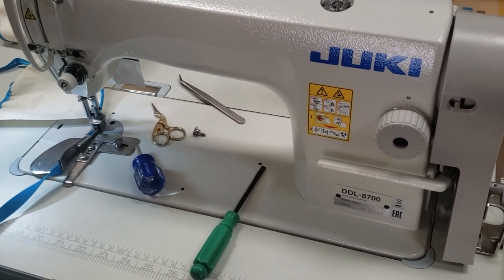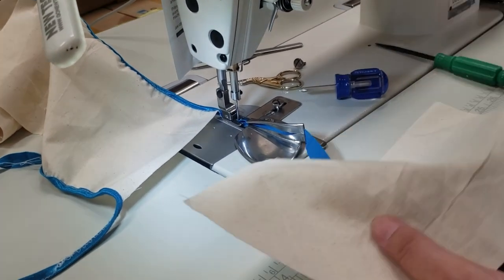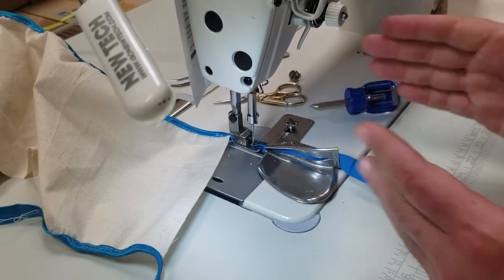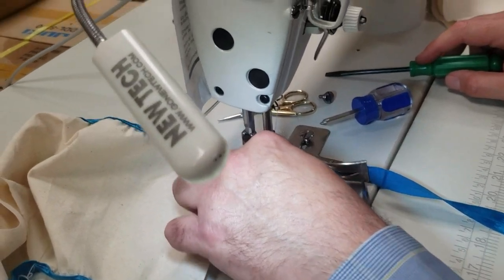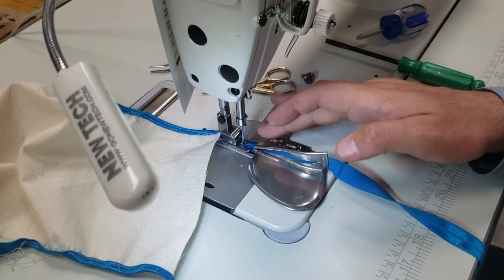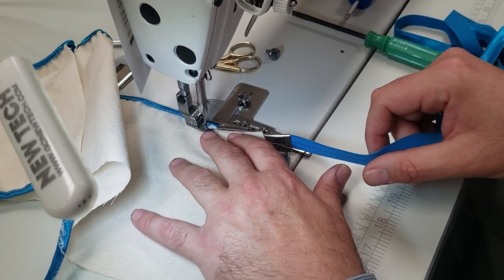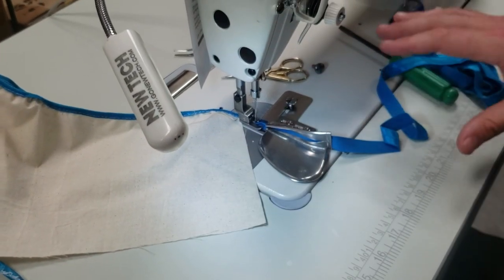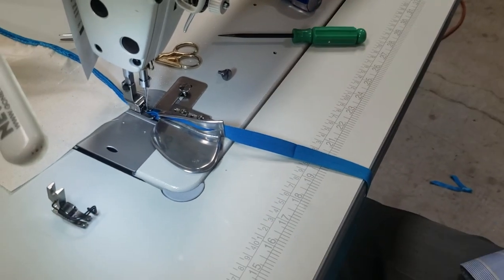Product Showcase - 100LS Raw Edge Plain Tape Binder Attachment Goldstartool.com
Today, David shows us the 100LS Raw Edge Binder Attachment attached to a Juki DDL-8700 and demonstrates its use.